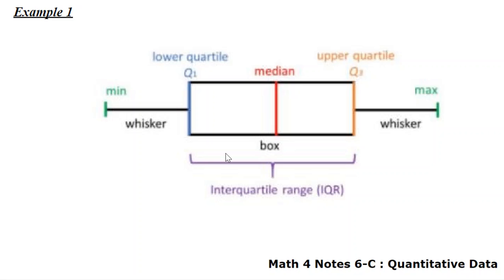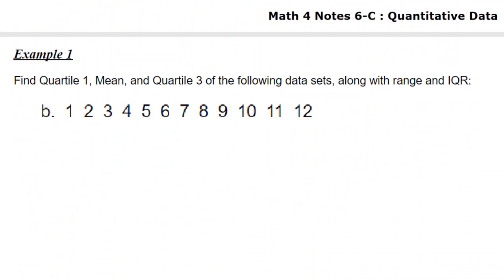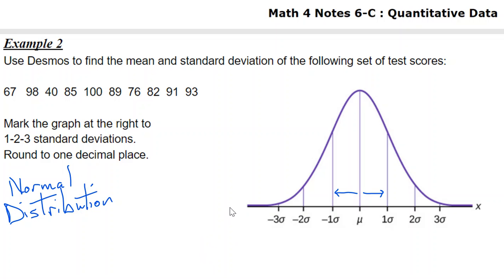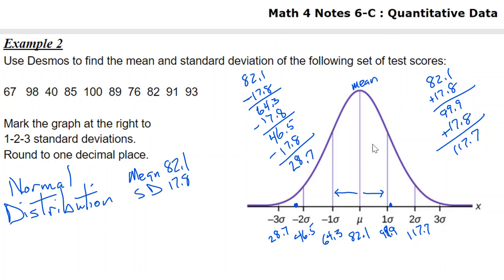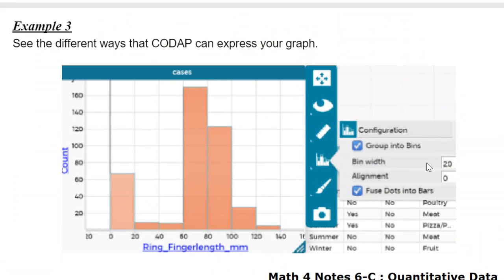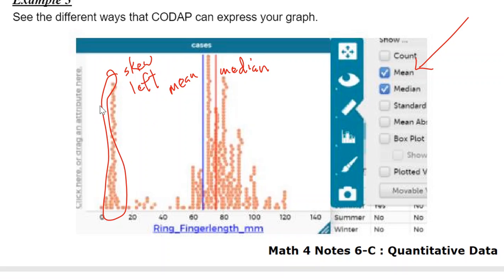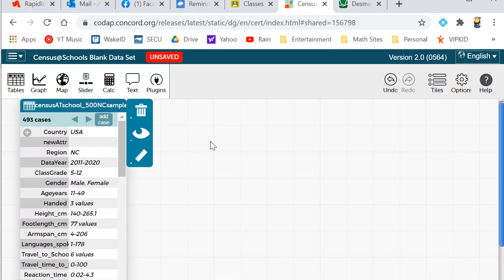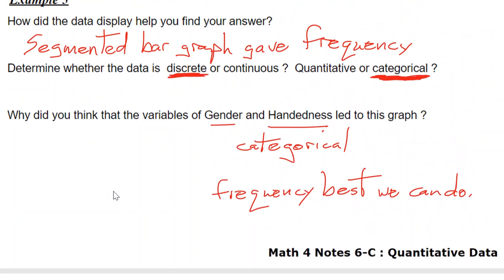M4U6C Notes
Math 4 Notes 6-C : Quantitative Data